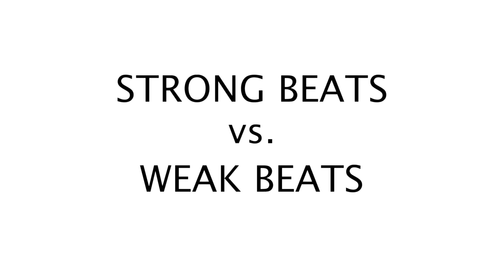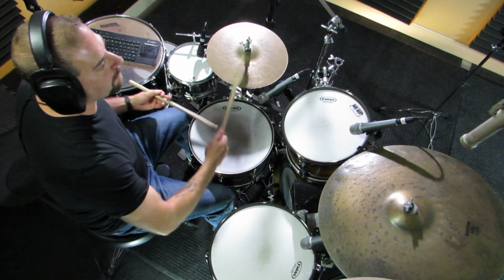Strong Beats Vs Weak Beats Challenge!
I received a message from one of my subscribers asking... is there one technical thing that separates a professional drummer from a regular drummer?  There are tons of factors here... things like being able to groove, having musical maturity, tons of playing experience having tons vocabulary... Yes... those are all huge factors for sounding a like a pro drummer vs beginner.

But for me, from a technical place...if I could only answer one thing, it would be a drummer's complete control over the strong beats vs weak beats.  That is feeling the Weak beats just a comfortably as you feel the strong beats.  That's the secret to total balance on the kit and the main difference between a professional drummer and just someone who plays drums.